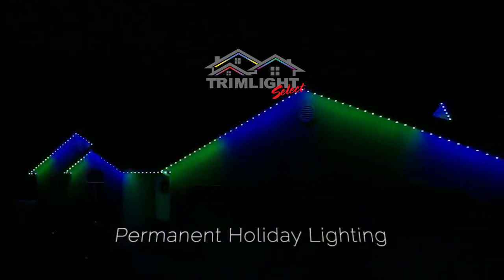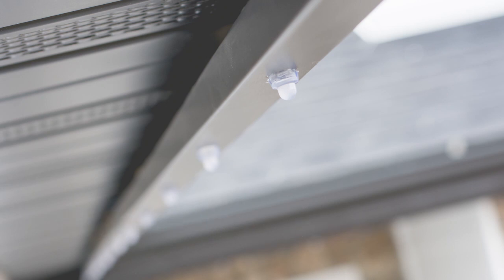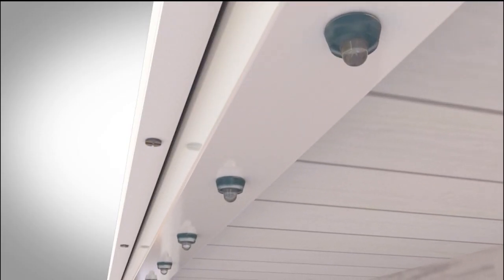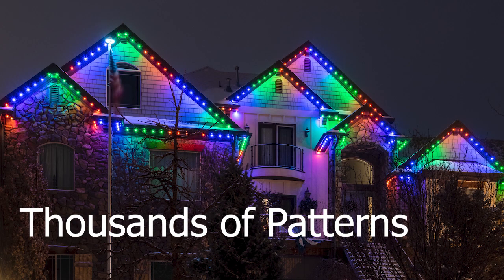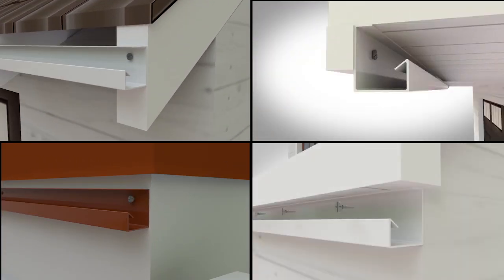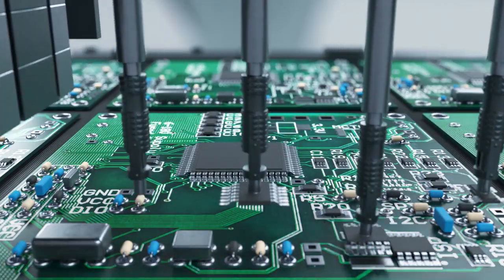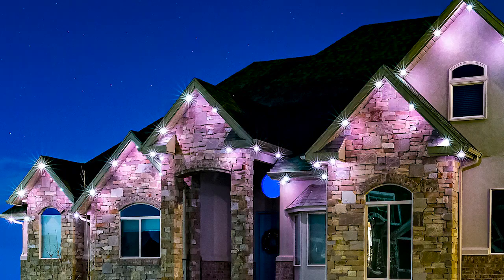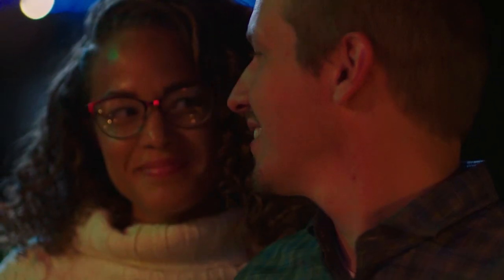Trimlight IC Intro Video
Introduction to RM Trimlight